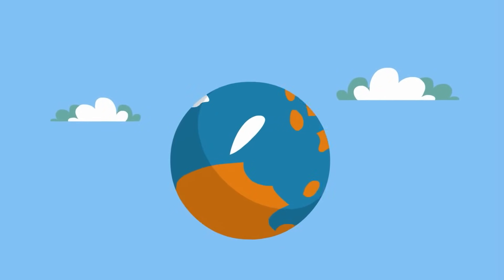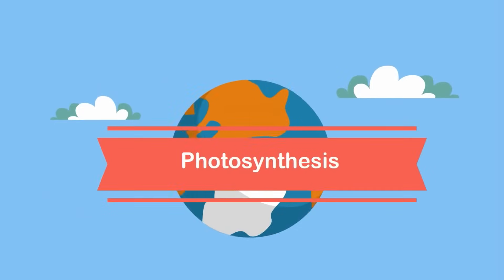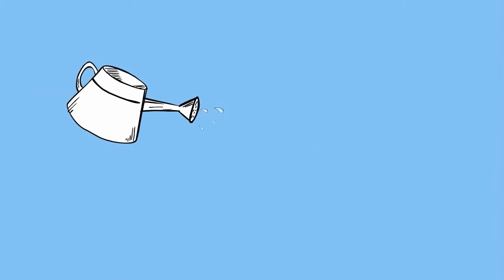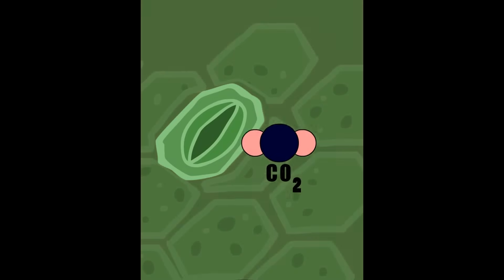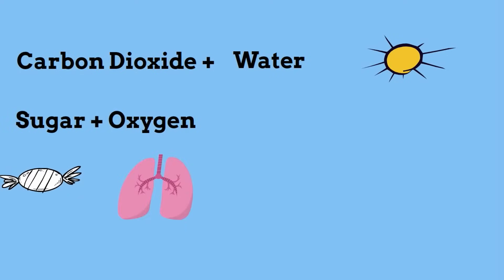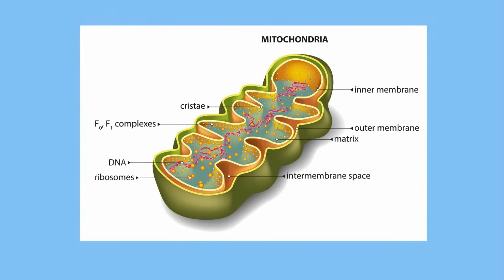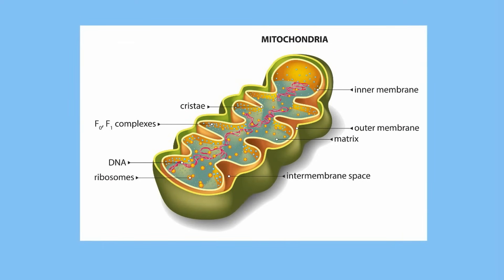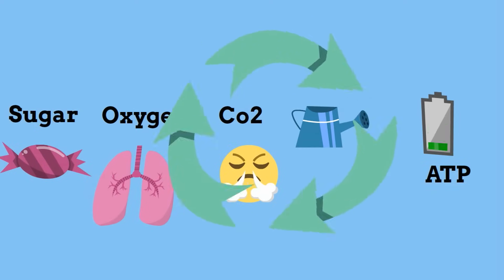Relationship between Photosynthesis and Cellular Respiration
What is the relationship between photosynthesis and cellular respiration?
Photosynthesis and cellular respiration are opposite equations. These opposite work together to help keep life on earth alive.
The audio on this video is awful. Sorry. Here is an updated version.